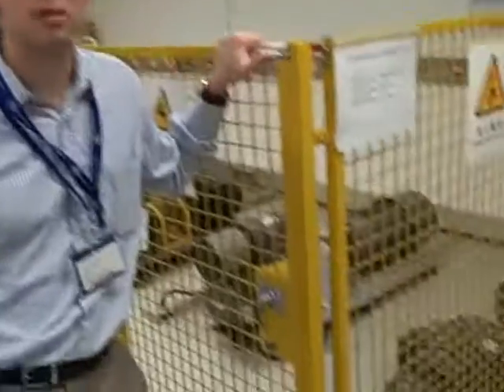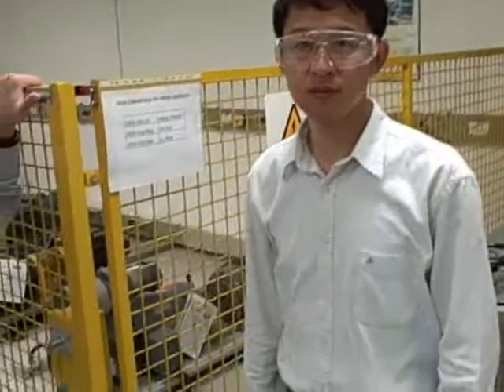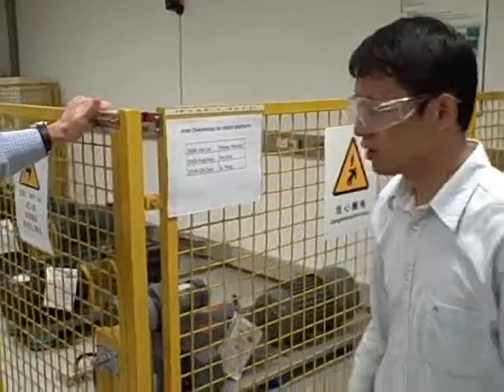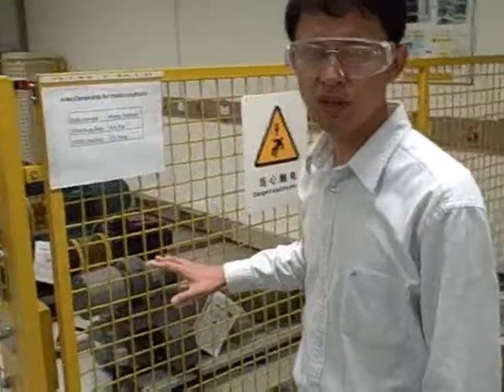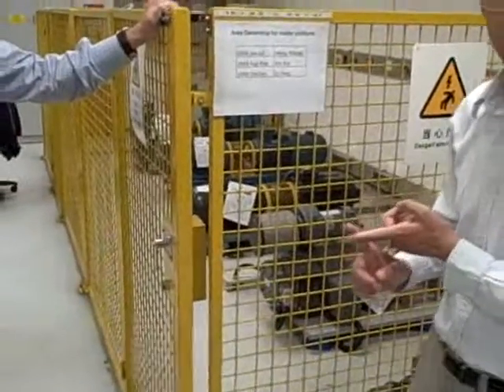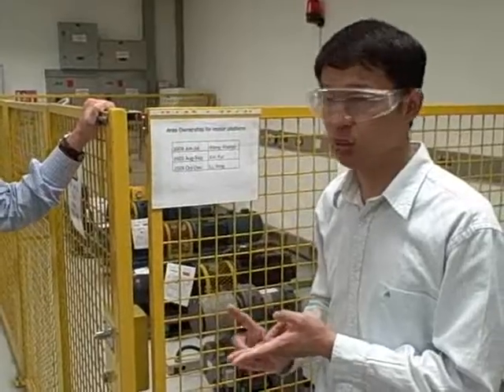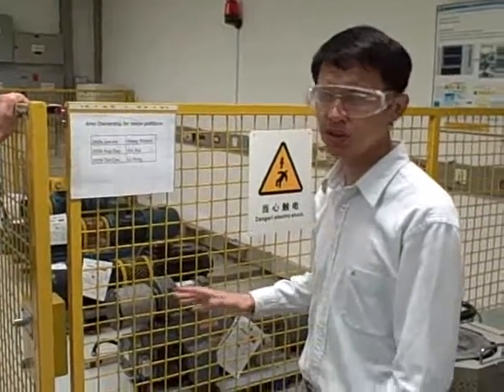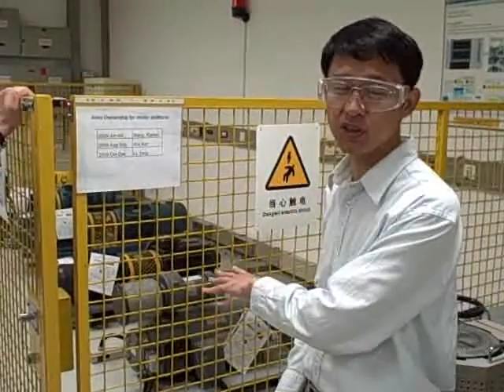A sneak peek into the lab in Shanghai